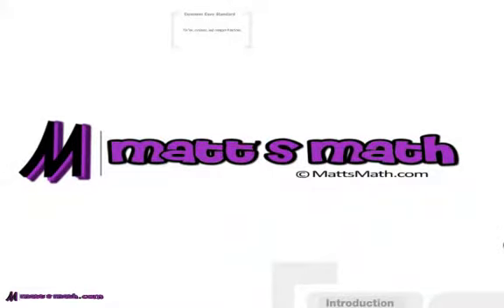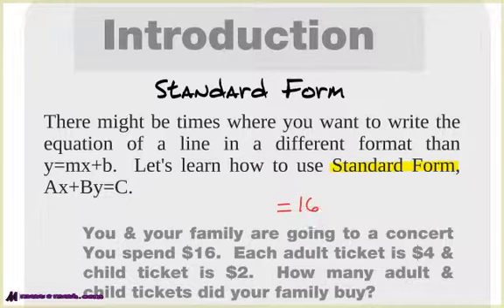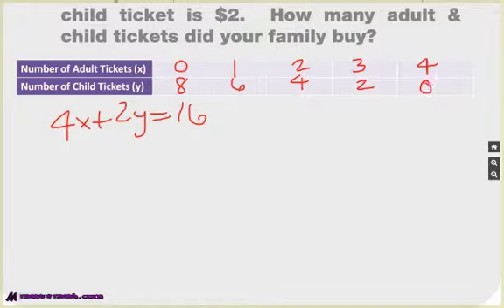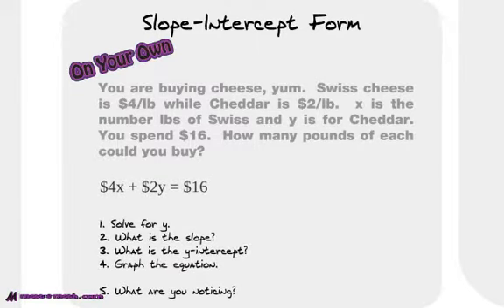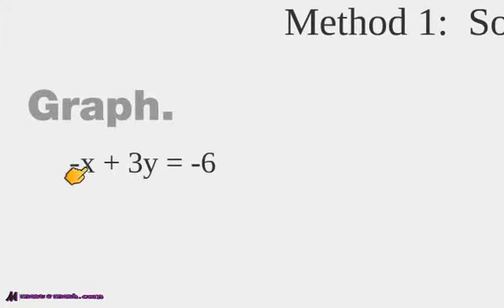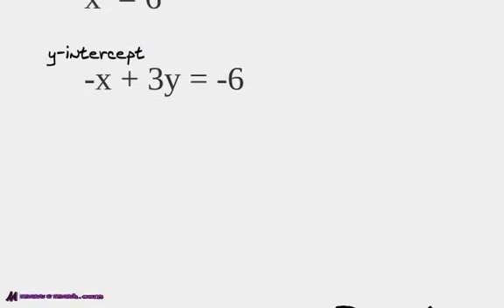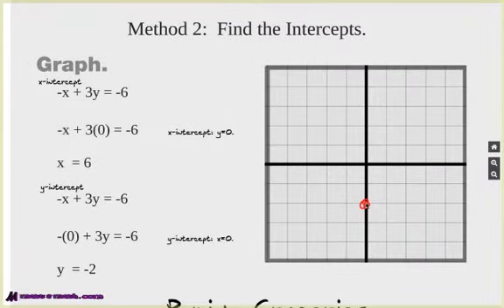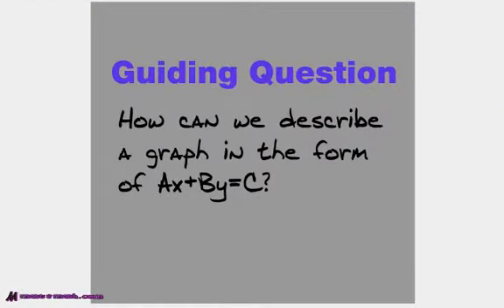Standard Form Math/Algebra Lesson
This lesson teaches and guides students (as well as teachers) through the process of how to write equations in Standard Form.